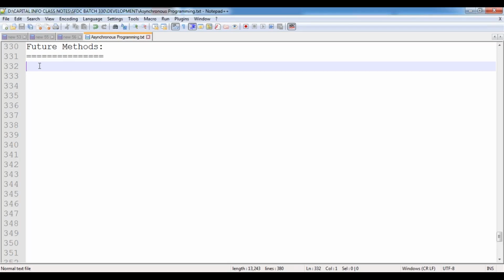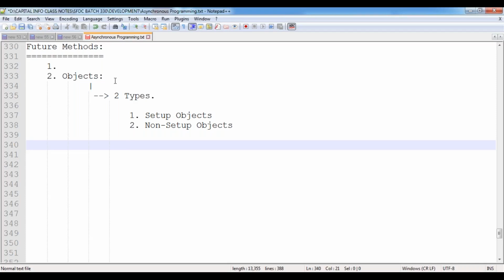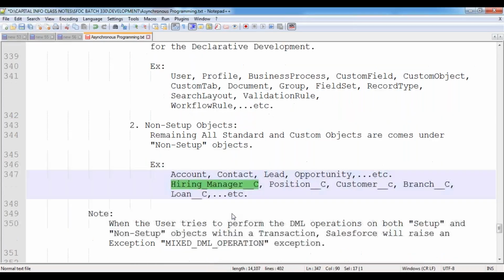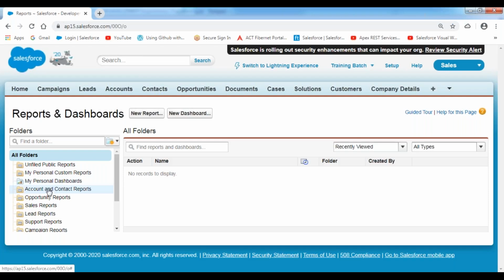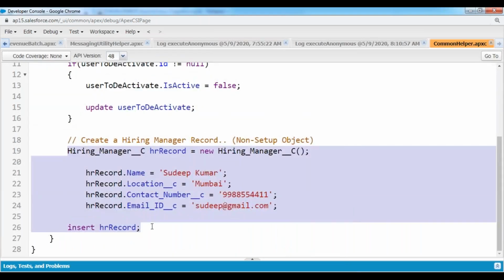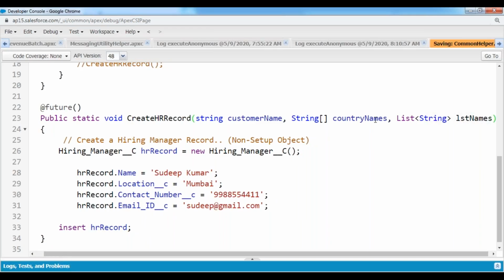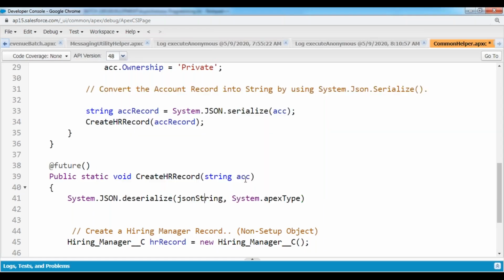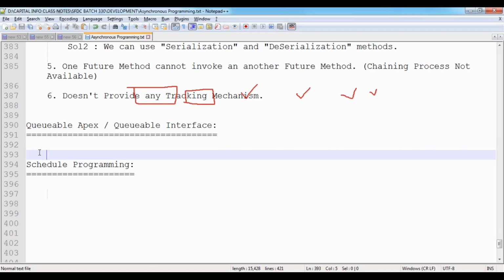Session 45 State Management Flex Queue